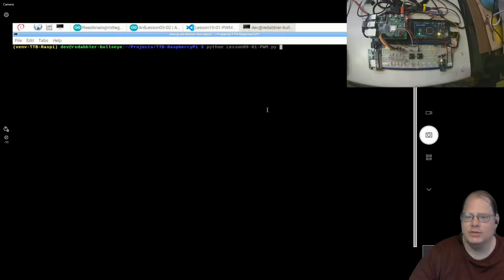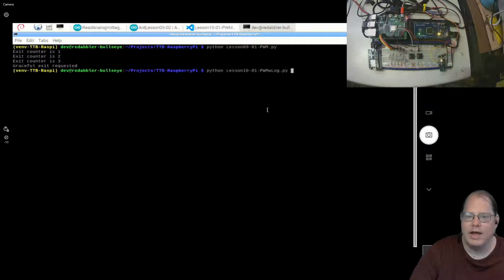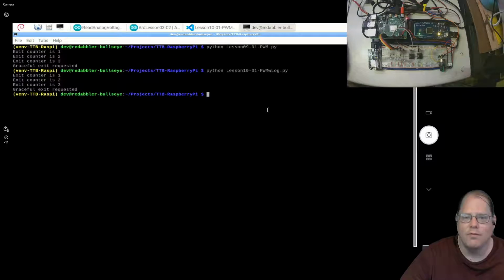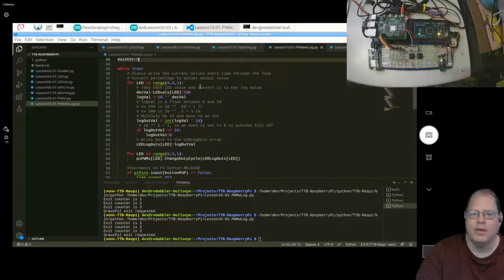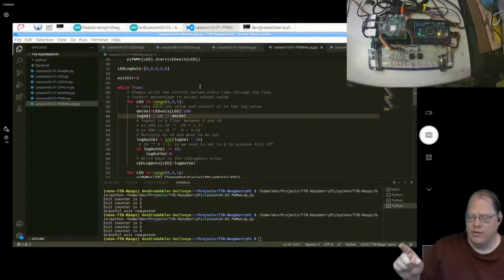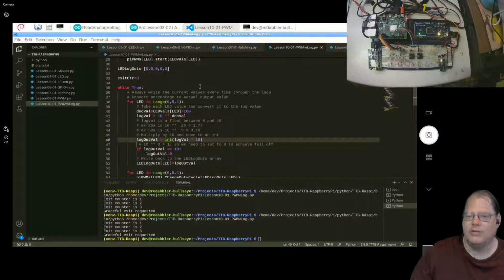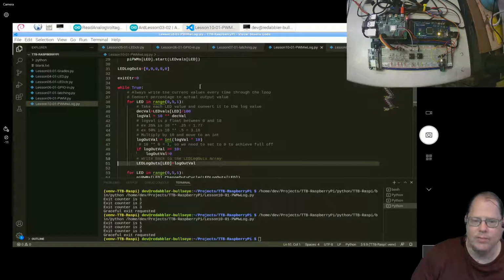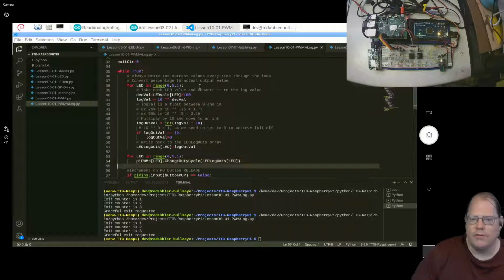Homework Solution: TopTechBoy Raspberry Pi, Lesson #10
Today I'm providing my homework solution for TopTechBoy's Raspberry Pi class, lesson 10.  In this week's lesson, we use the two tact switches from Lesson #9, but this time control the brightness on a logarithmic (or exponential) scale instead of a linear scale.